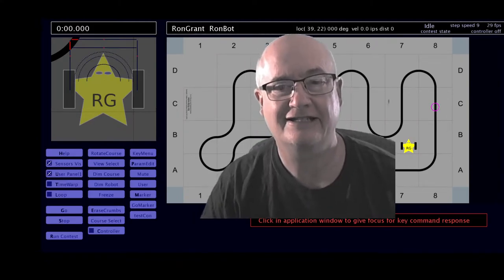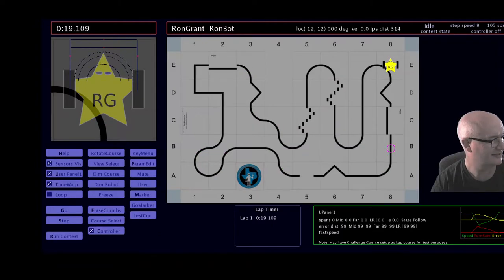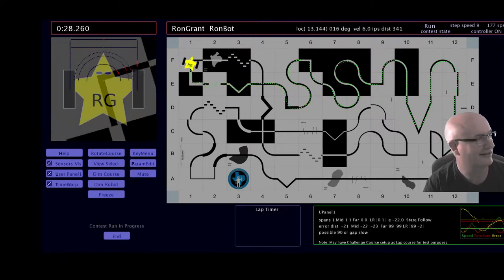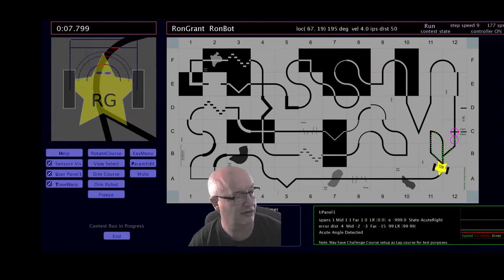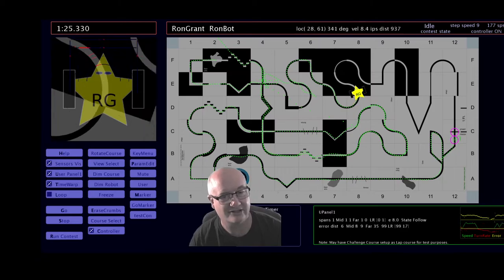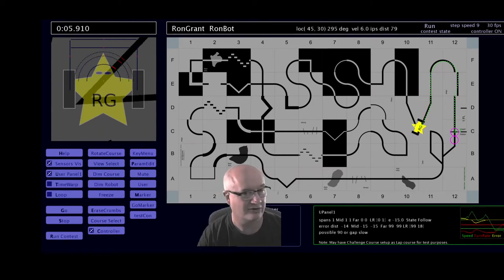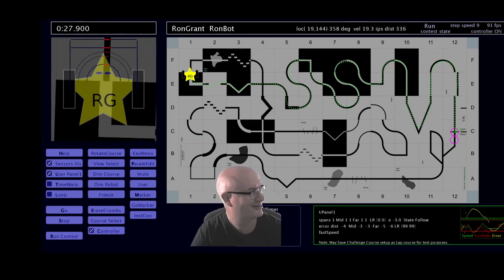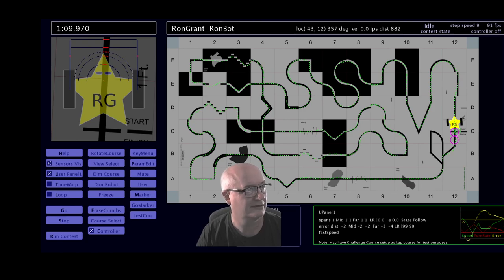Ron RonBot runs All 3 LFS line following contests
Watch first 2:34